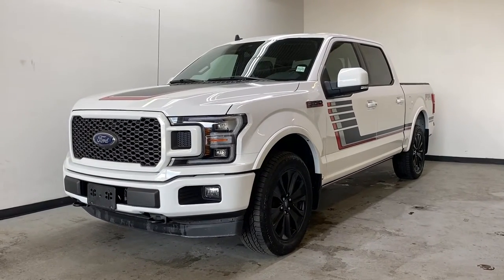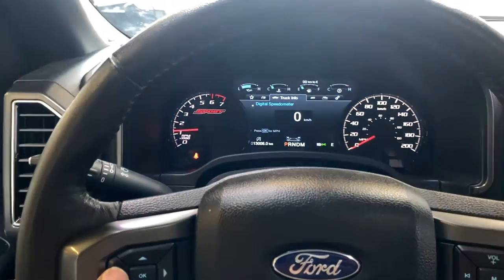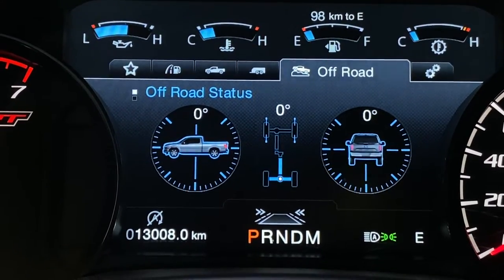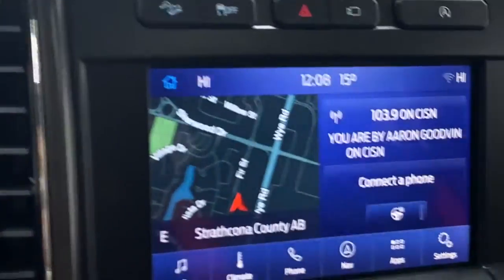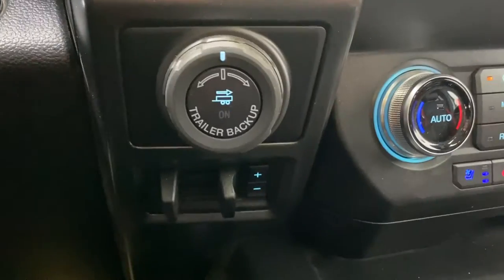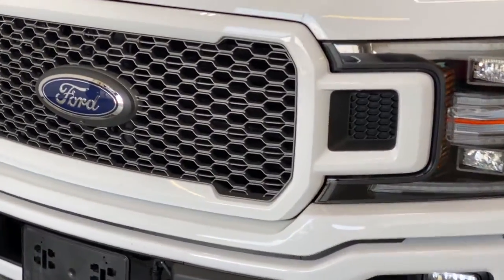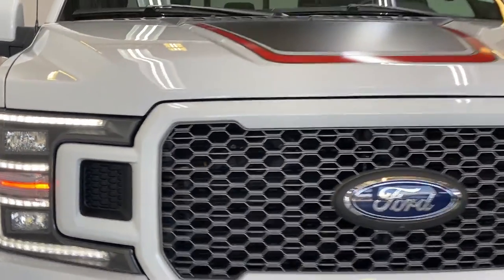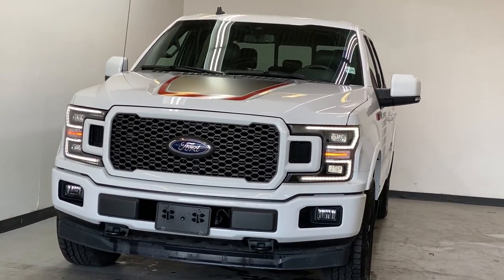2019 Ford F-150 Lariat Sport FX-4 Review - Park Mazda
Stock #194485

Our tough 2019 Ford F-150 Lariat SuperCrew 4X4 is ready to take care of business and treat you right in Oxford White! Powered by a mighty 5.0 Liter V8 offering 395hp connected to a 10 Speed Automatic transmission for impressive towing and payload capacity. Master each day with robust performance in this Four Wheel Drive F-150 delivers near approximately 10.7L/100km on the highway with a commanding road presence. Our Ford truck features LED lighting, fog lamps, chrome accents, and alloy wheels to make sure of that!